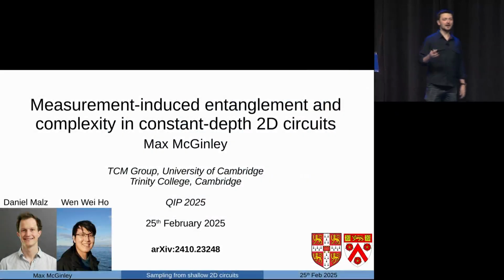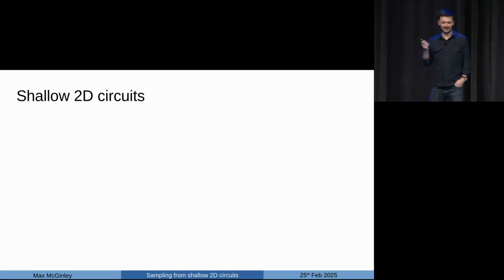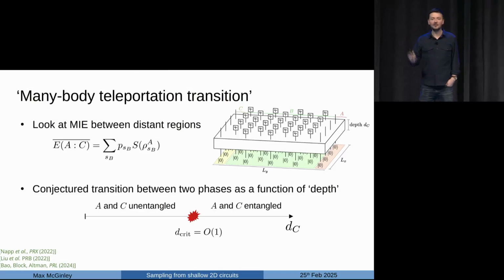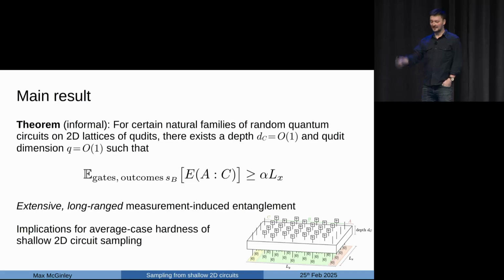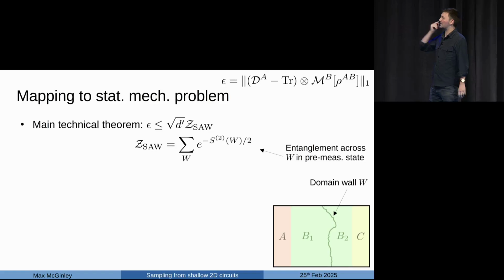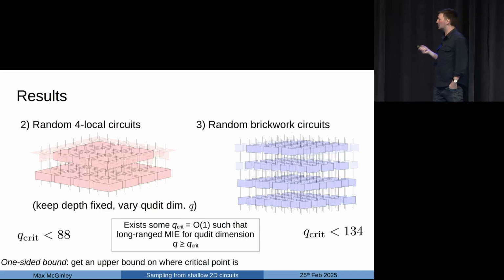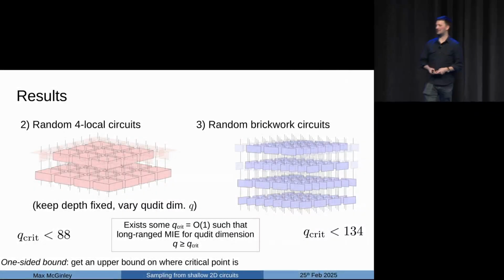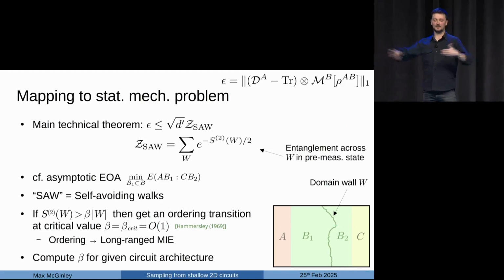Max McGinley: "Measurement-induced entanglement and complexity..." (QIP 2025)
TITLE: Measurement-induced entanglement and complexity in random constant-depth 2D circuits
SPEAKER: Max McGinley
AUTHORS: Max McGinley, Wen Wei Ho, Daniel Malz

SESSION: Complexity 3
DATE: Tuesday, February 25, 2025